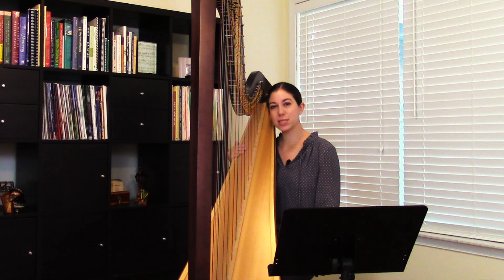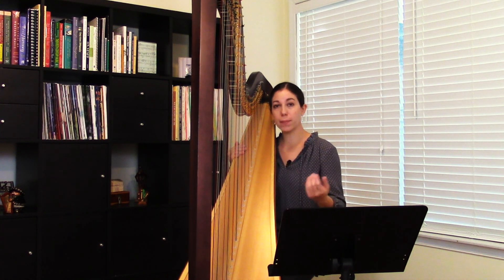Polonaise in g minor by J. S. Bach, arr. Pearl Chertok, Inspirational Videos for Young Harpists #56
A small portion of Polonaise in g minor by J. S. Bach (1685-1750) is arranged here for harp by Pearl Chertok (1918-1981). This short piece is playable on a lever harp and is written at a late beginning level. It comes from Chertok's collection Classics for Troubadour.

00:00 Spoken Intro
00:50 Playing Begins

This video is part of professional harpist Jacqueline Pollauf's Inspirational Videos for Young Harpists Series, where she plays beginning and intermediate harp music as a model for harp students.